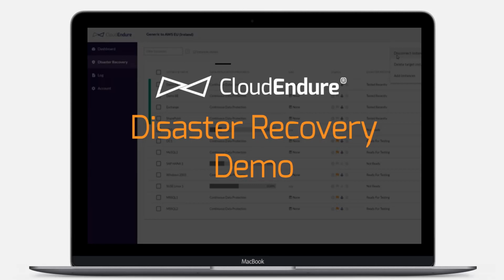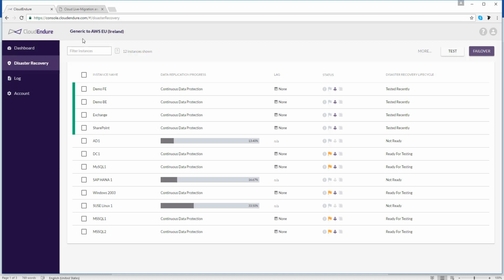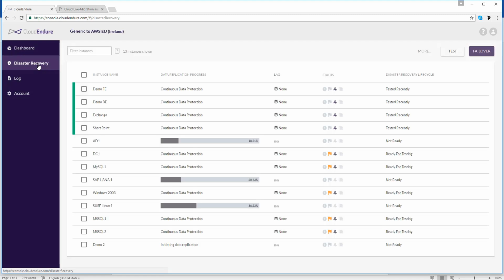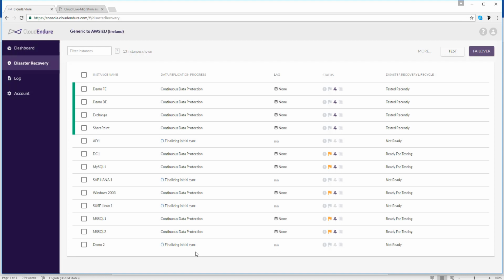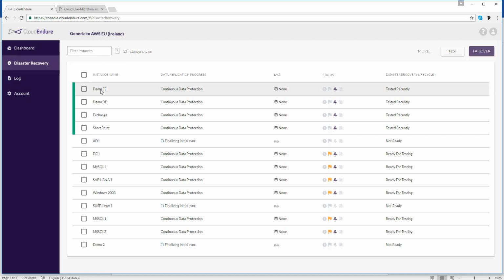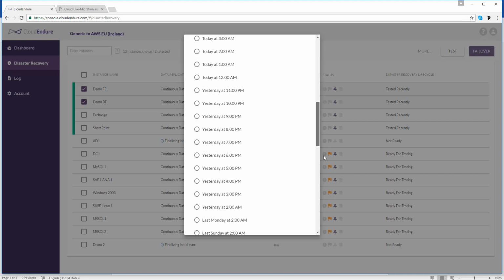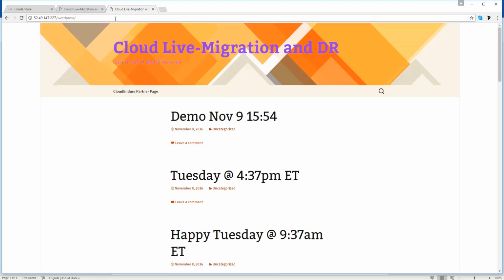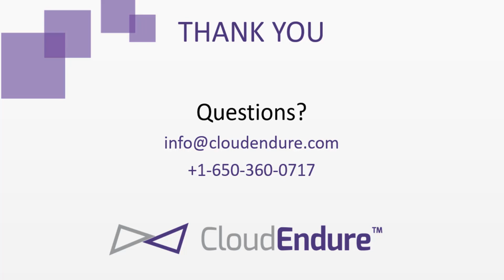CloudEndure Disaster Recovery Demo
Business continuity and IT resilience are a click away with CloudEndure Disaster Recovery. Our one-touch disaster recovery solution utilizes block-level continuous replication, application stack orchestration, and automated machine conversion to ensure near-zero RPO and RTO for all applications, while reducing traditional disaster recovery expenses by over 85%.